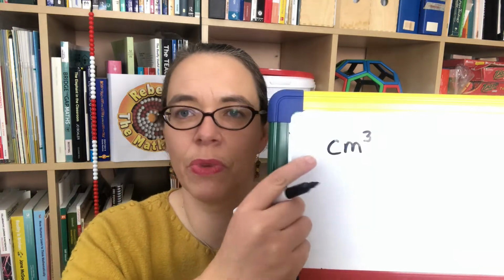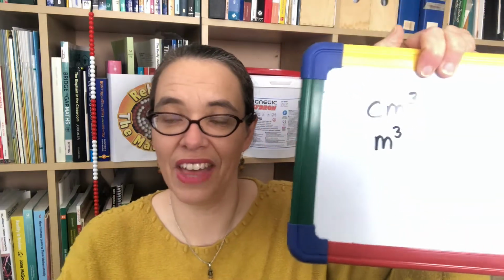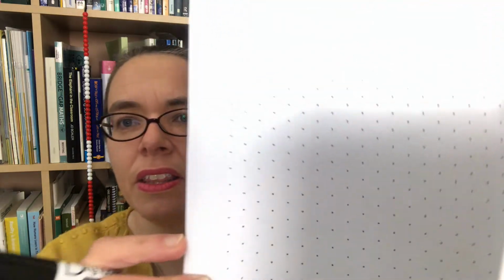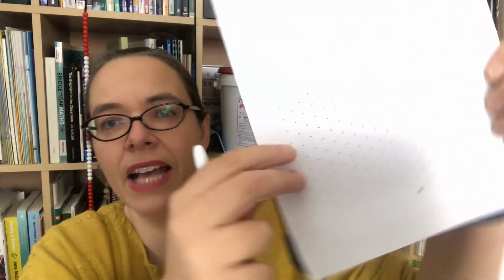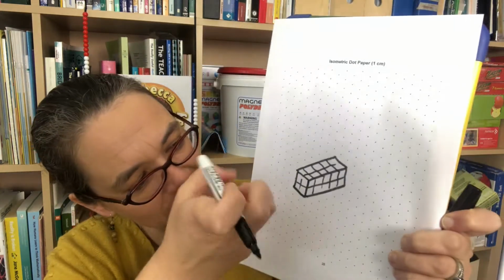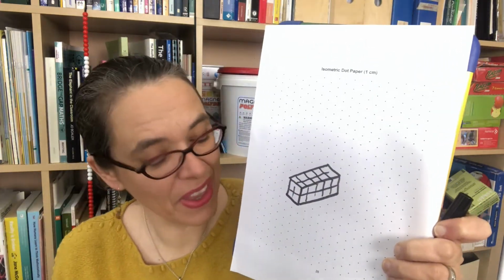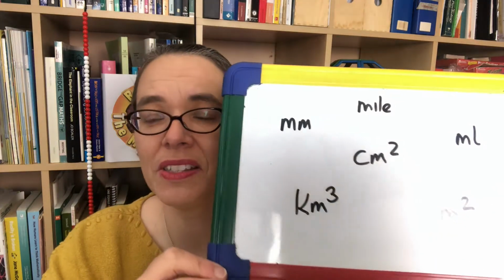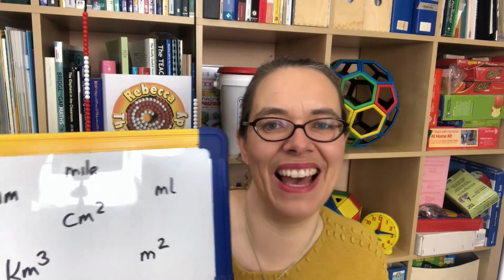Volume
Comparing volume and capacity
Unites of volume
Isometric drawing and volumes of cuboids
Comparing 1D, 2D and 3D measures.
Flatland the movie.